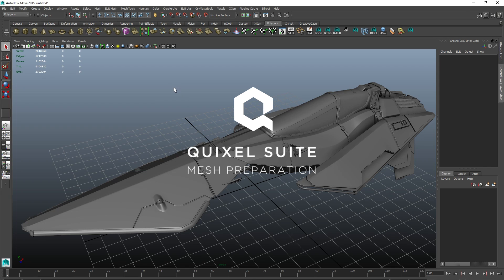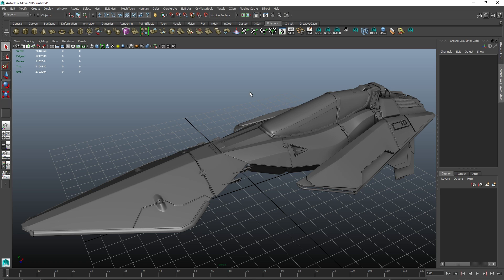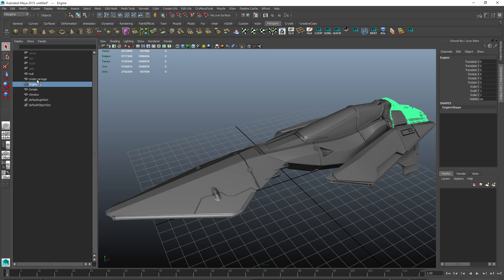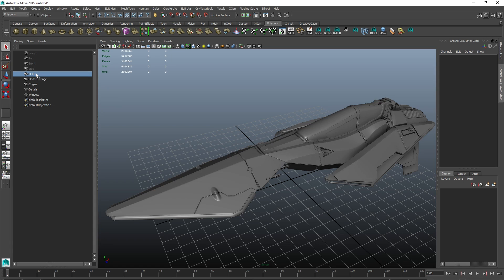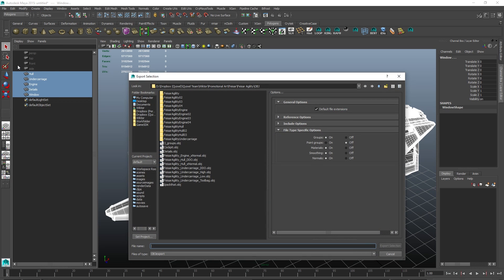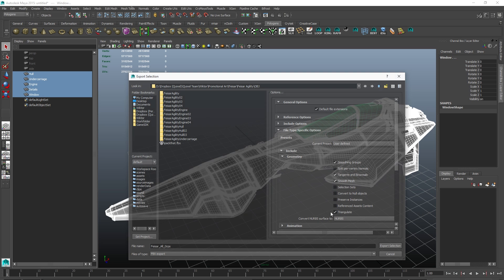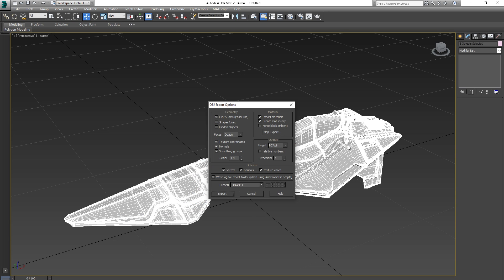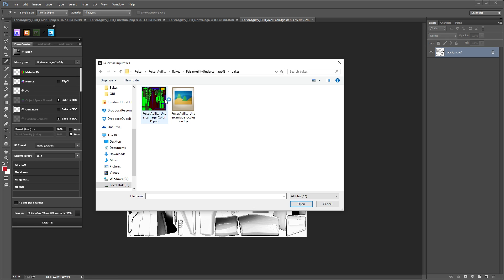Quixel SUITE 2.0 Mesh Preparation (Maya and 3ds Max)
Learn how to prepare your meshes with several mesh groups in Autodesk Maya and 3D Studio Max and how to set them up in the SUITE 2.0. Get Quixel SUITE 2